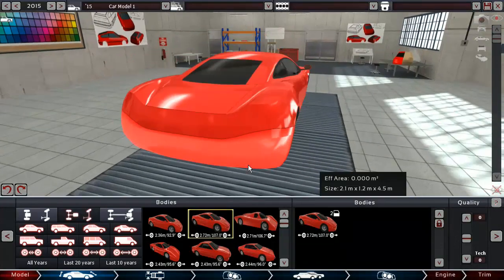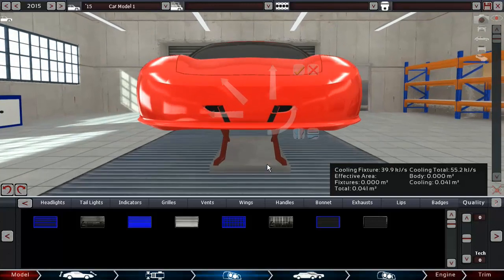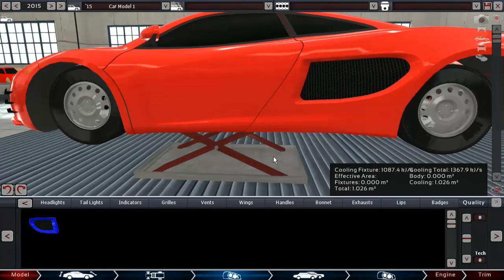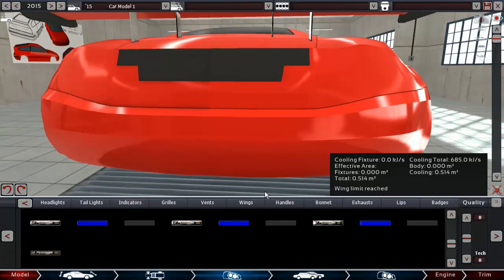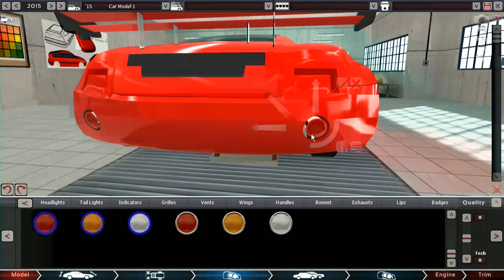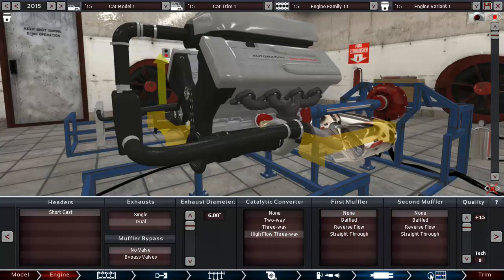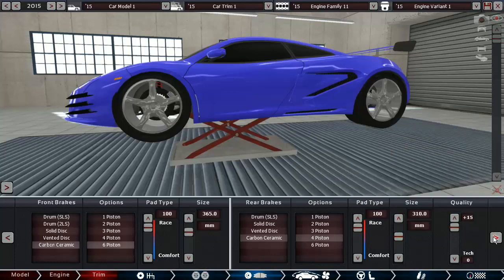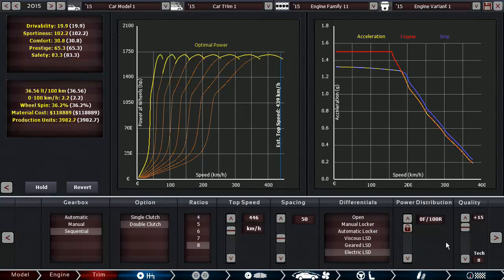Automation [Ep. 127] - Building the Blitz Ensis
This is a concept car that doesn't exist in the world car, it is based on the hand-drawings of one of my long-time channel supporters.